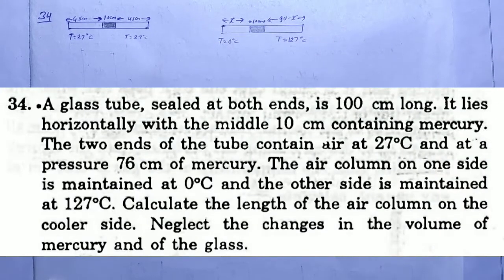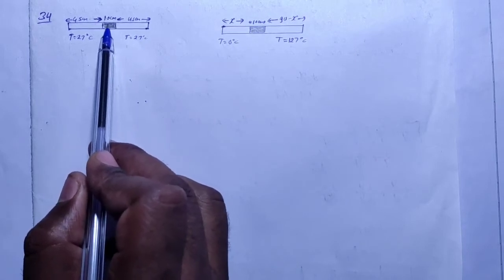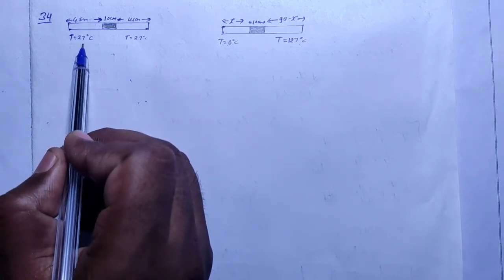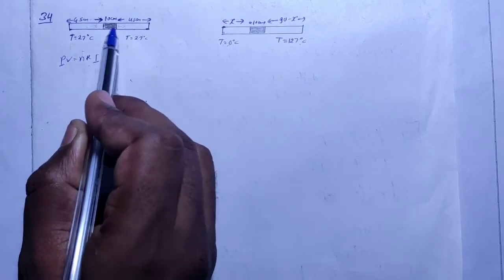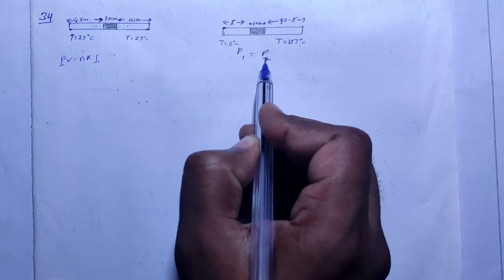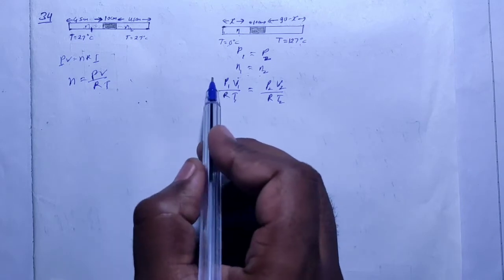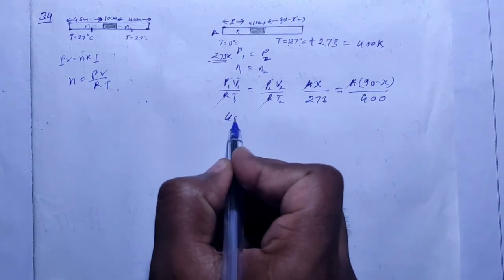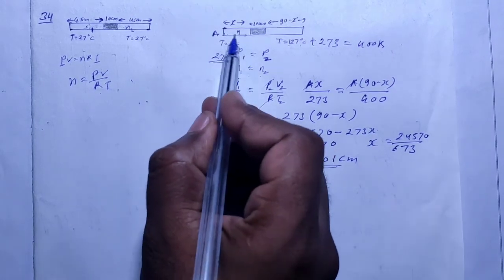H.C. Verma Solutions - Kinetic Theory of Gases - Chapter 24, Question 34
34. «A glass tube, sealed at both ends, is 100 cm long. It lies
horizontally with the middle 10 cm containing mercury.
The two ends of the tube contain air at 27°C and at a
pressure 76 cm of mercury. The air column on one side
is maintained at 0°C and the other side is maintained
at 127°C. Calculate the length of the air column on the
cooler side. Neglect the changes in the volume of
mercury and of the glass.